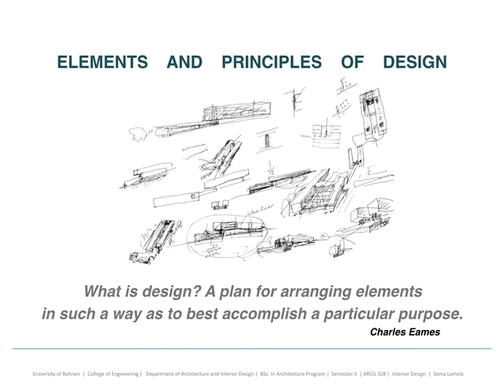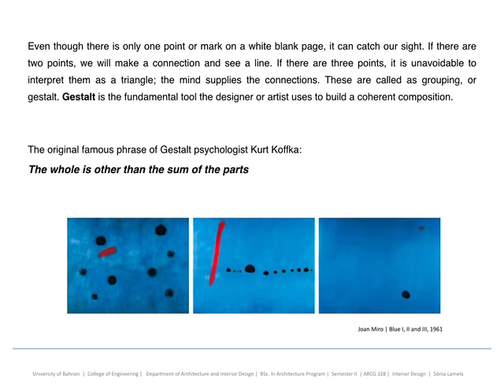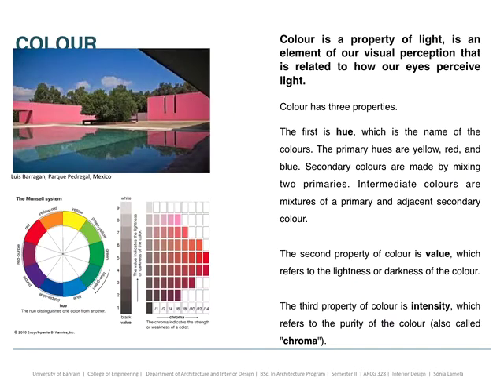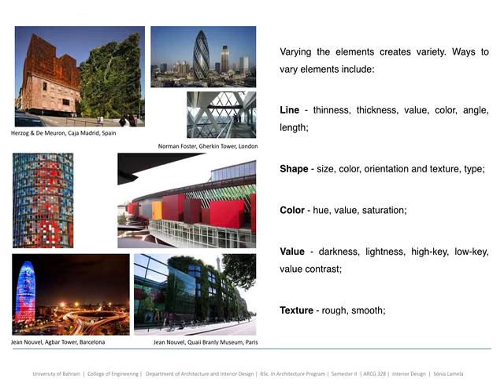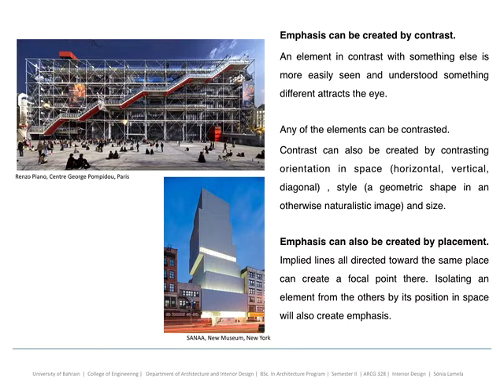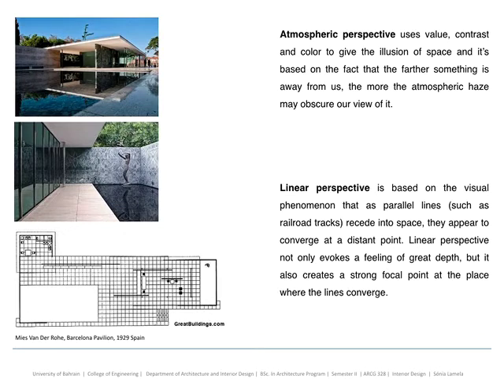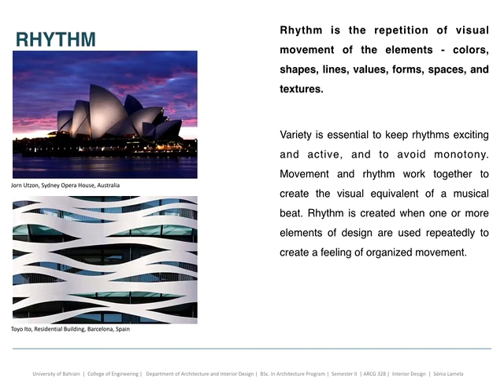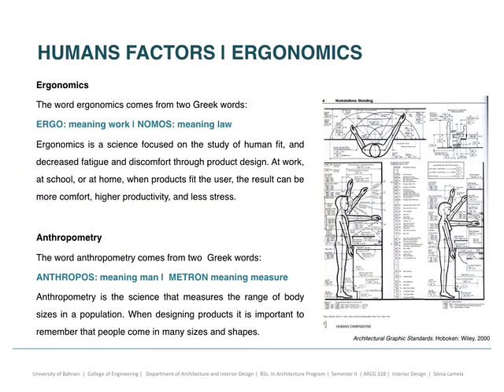02 ARCG328 ELEMENTS OF ARCHITECTURE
* Elements of Design:
   Point, Line, Shape, Colour, Texture
* Principles of Design:
   Unity, Variety, Emphasis, Balance, Space, Proportion, Rhythm, Pattern, Harmony, Movement